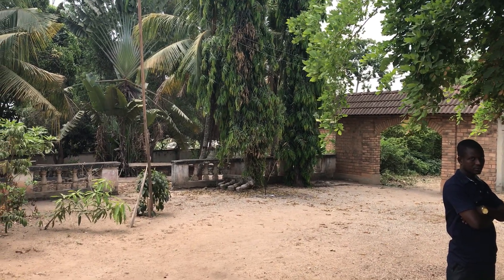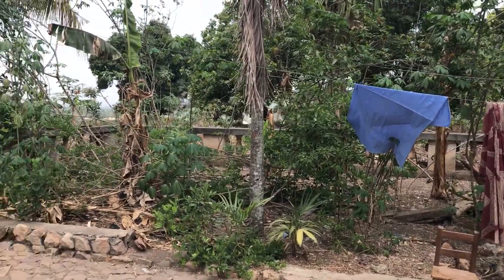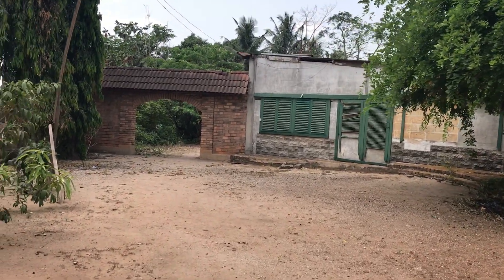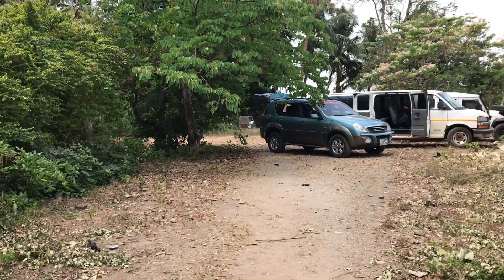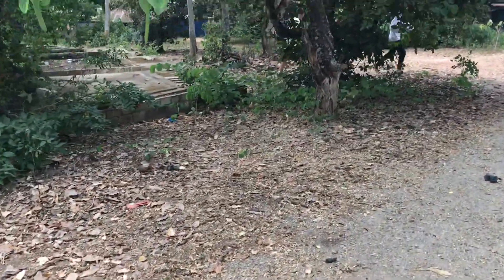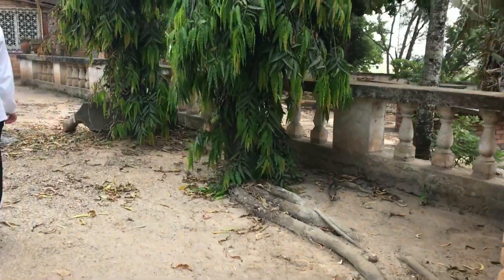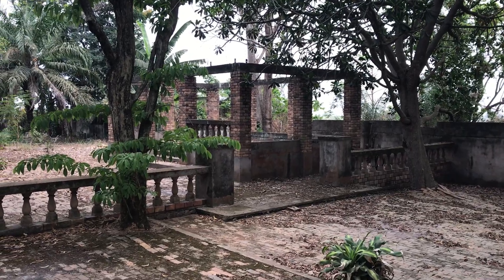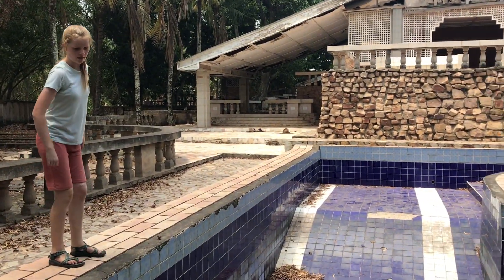Family Restoration Center - Walk through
We have nicknamed this property "Shangri-la". Can you sense the underlying beauty of the property? Not only that, but the beautiful families and the work that will be done in reuniting and restoring those families.

As of August 2019, we are in active fundraising to purchase this property to bring about the healing and restoration of families.

We will gratefully accept your contribution, and send a receipt for your taxes.

Send a check (less fees, and more for the Family Restoration Center!)
Families Mentoring Families

Families Mentoring Families is recognized by the US Internal Revenue Service as a 501(c)(3) non-profit organization.  Contributions are Tax Deductible under IRS regulations 501(c)(3).

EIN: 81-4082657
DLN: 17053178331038